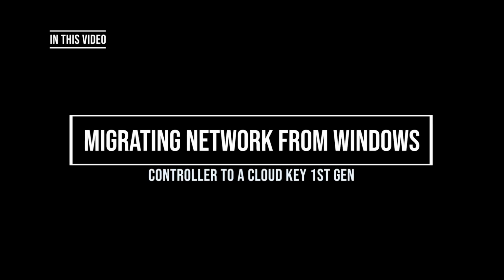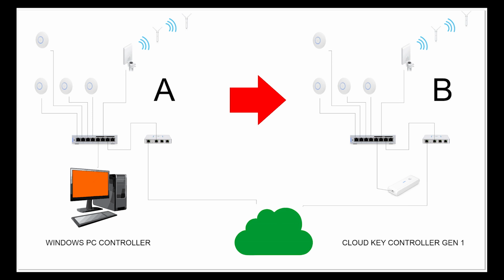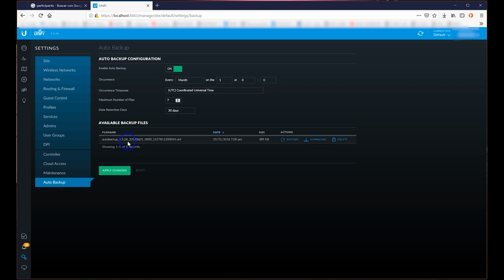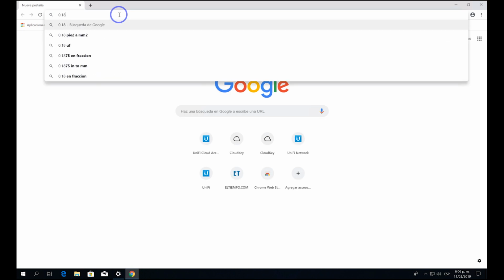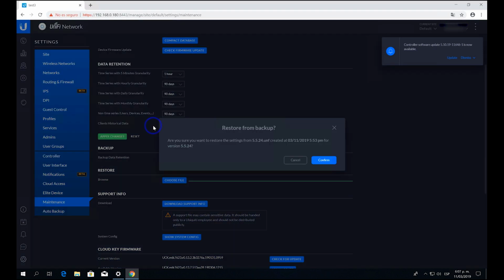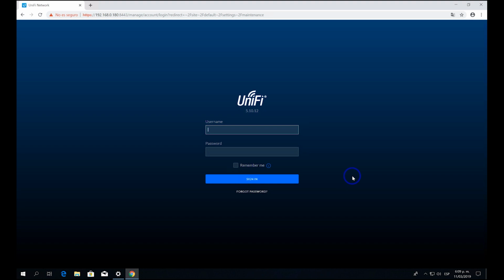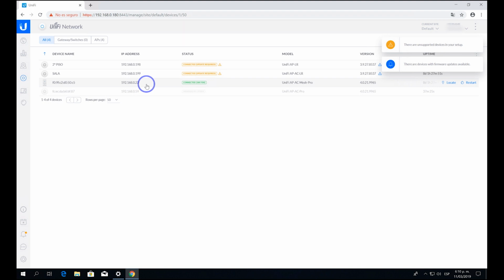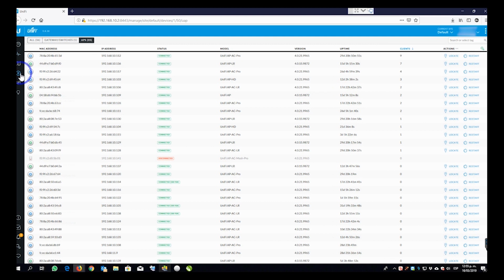Migrating all my network from a Windows Controller to CLOUD KEY Gen 1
Did you like any of the equipment shown in this video?

Step by step, how to migrate all my devices and rules configuration from my controller, installed in Windows PC, to a new controller Cloud Key Gen 1 without losing the configuration and in just a few minutes.

Remember that for a basic configuration it is not necessary to keep the controller always on, but it is necessary in case that we have an active hot spot portal based on vouchers for connection.

Migrating to a Cloud key controller is an interesting option to avoid keeping an ever running controller, meaning important savings in electricity costs per year.

REQUIREMENTS FOR THIS VIDEO: Network fully configured and running on a Windows based Unifi controller.

LEVEL: BEGINNER AND INTERMEDIATE